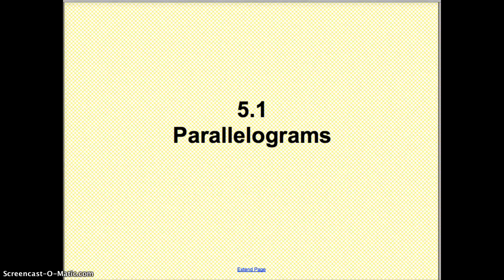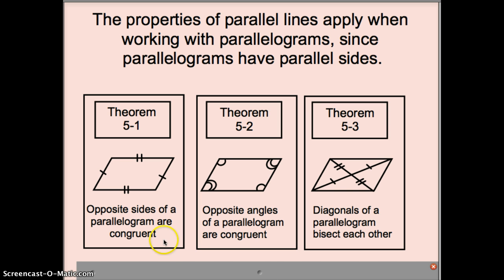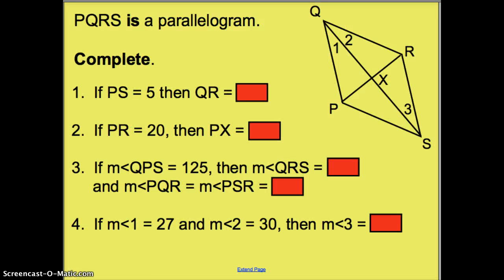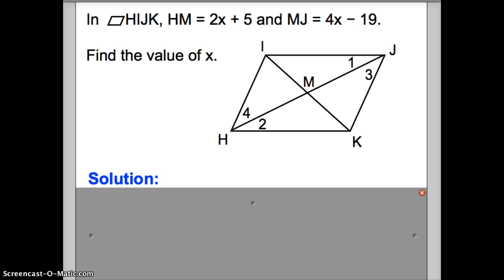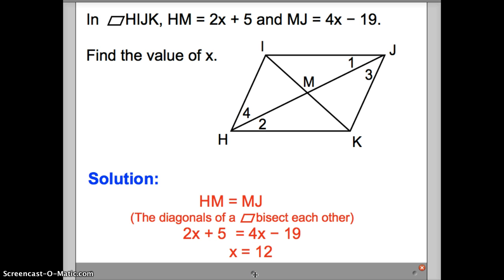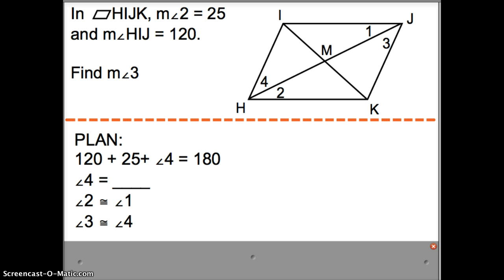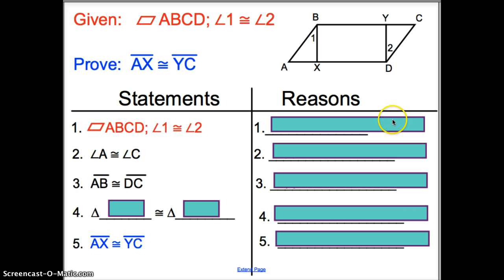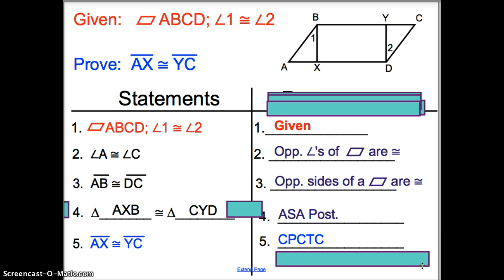Geometry 5.1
Mr. Boehm Geometry Lesson 5.1